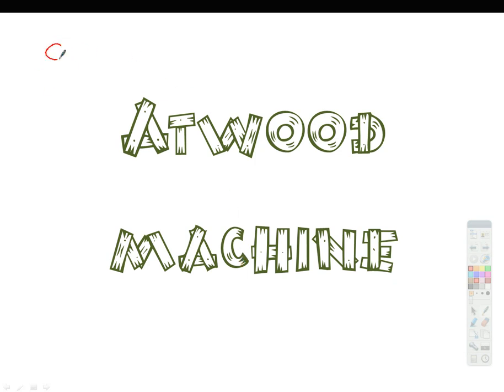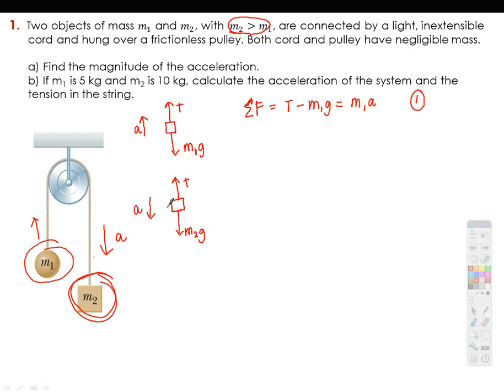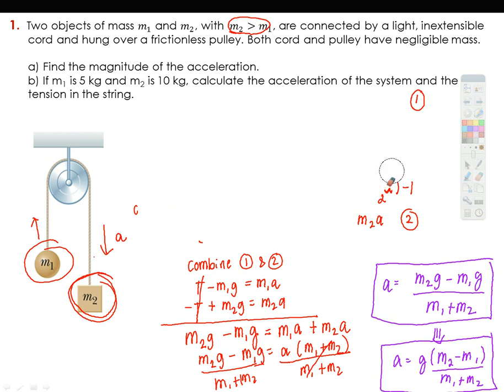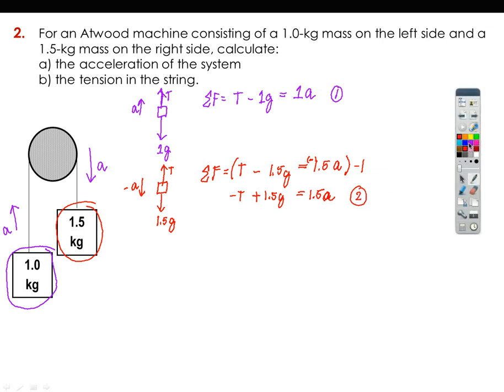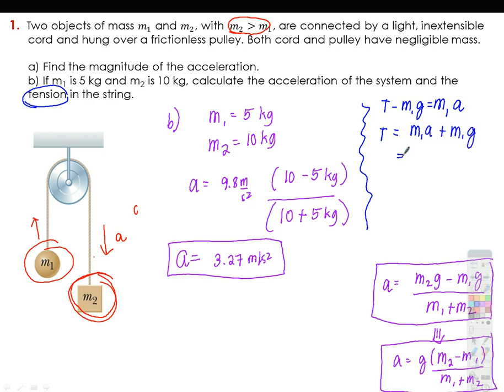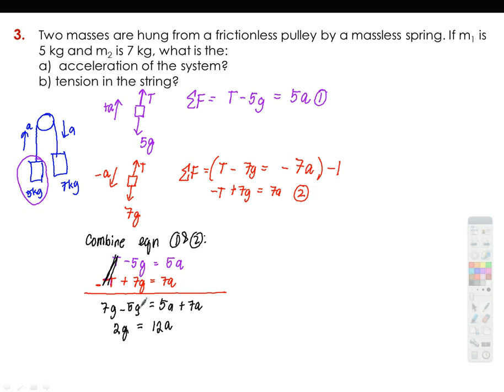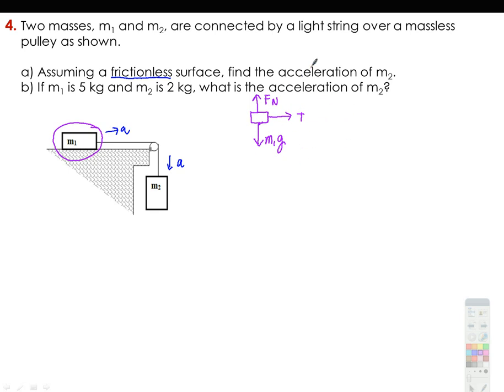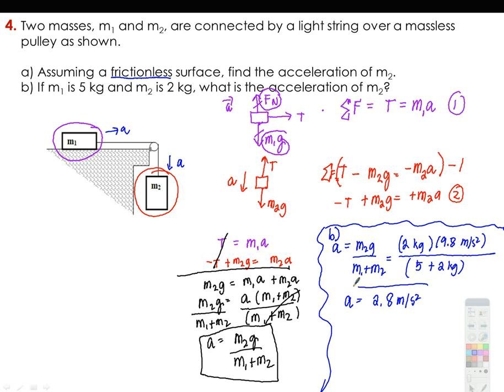Atwood Machine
Atwood Machine Problems (ISN pp. 65-66)